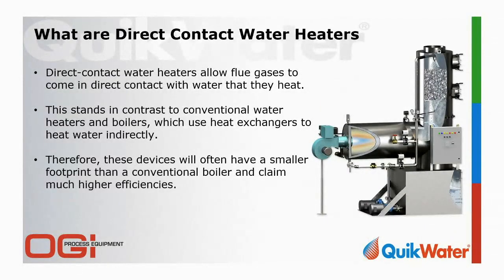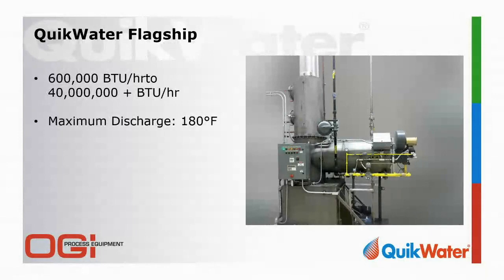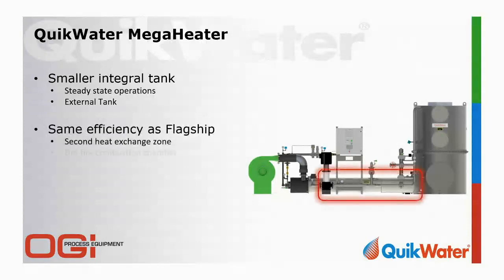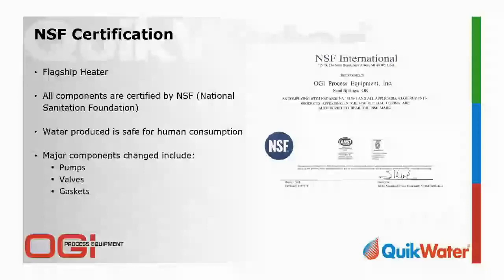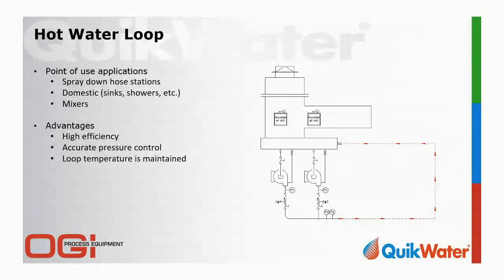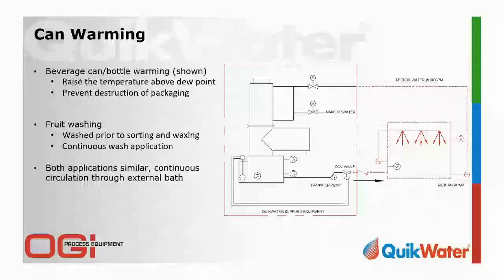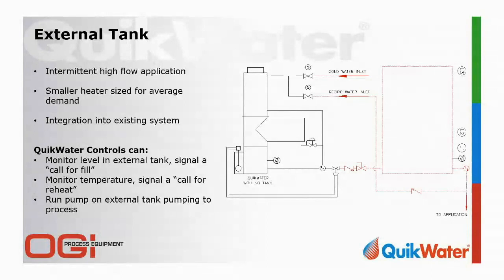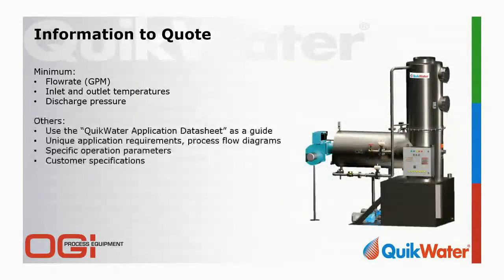QuikWater - Enhanced Sanitation in the Food and Beverage Industry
In this webinar, we will discuss sanitation as a need in the food and beverage industry. We will look at the system design of sanitation-level water heaters and the controls for such systems. We will also review various applications of the QuikWater direct contact hot water heater; particularly, the MegaHeater that is often used in food and beverage applications requiring extremely hot water for sanitation purposes.